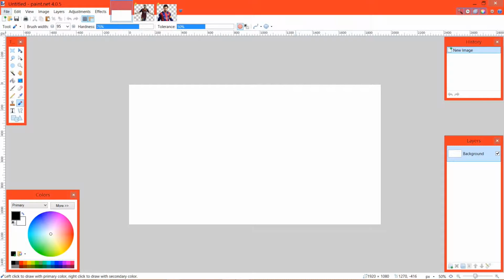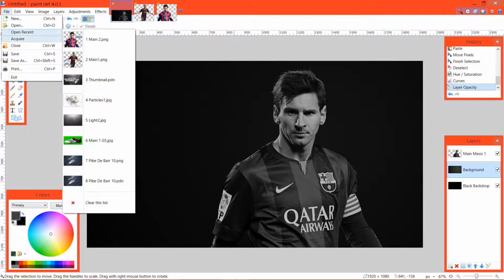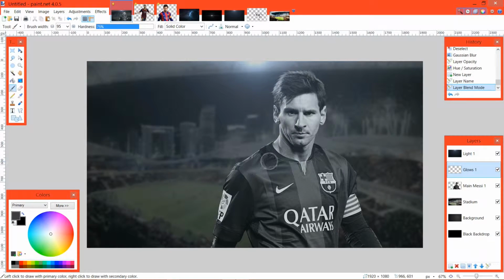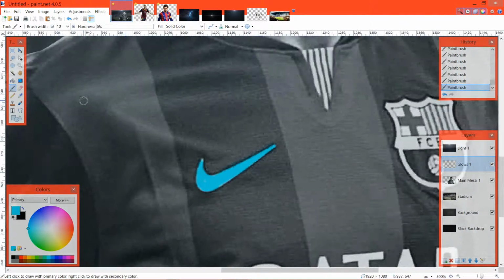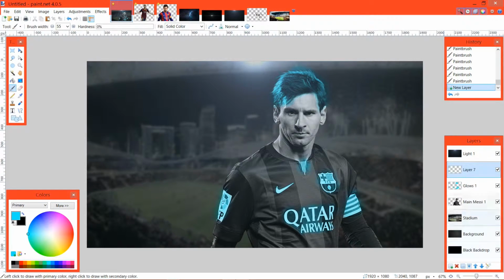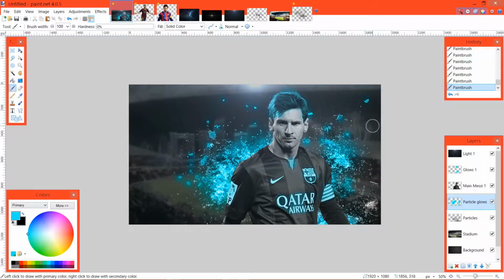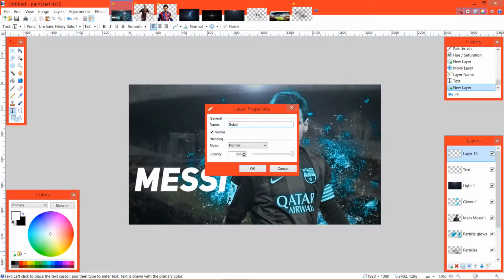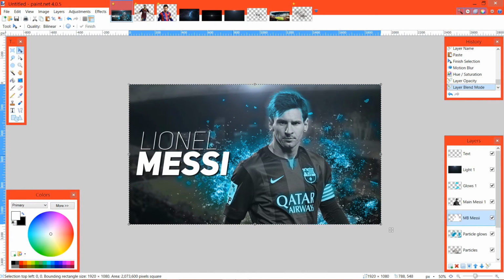Black & White Poster Design Tutorial || CGStudios™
Hey guys, it's Captain Geek, and welcome back to another video!

Today I will be teaching you guys how to make a black and white themed poster design in paint.NET. We will be using color and light manipulation and we will use the brush tool and bright colors in contrast with the black and white to create an awesome looking poster!